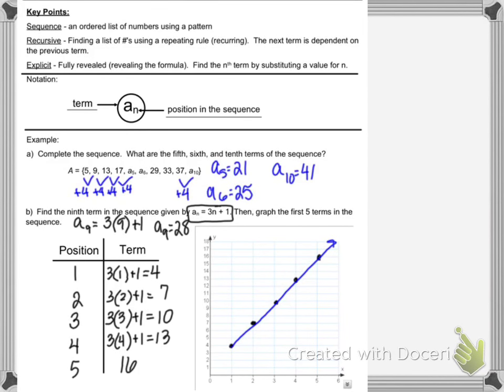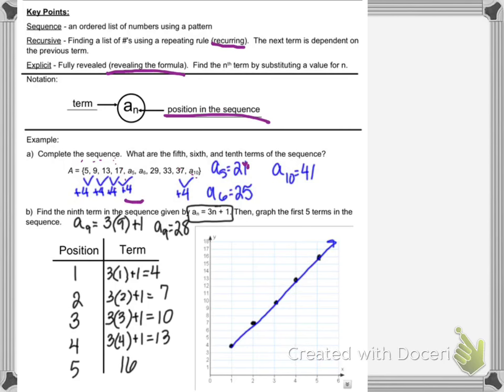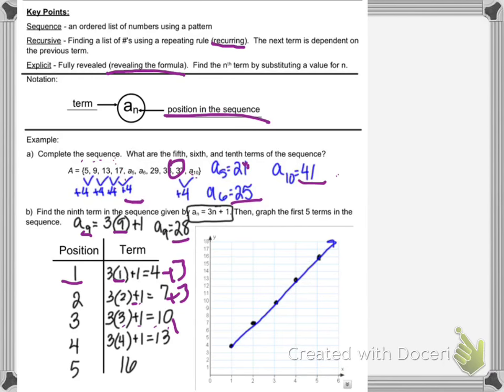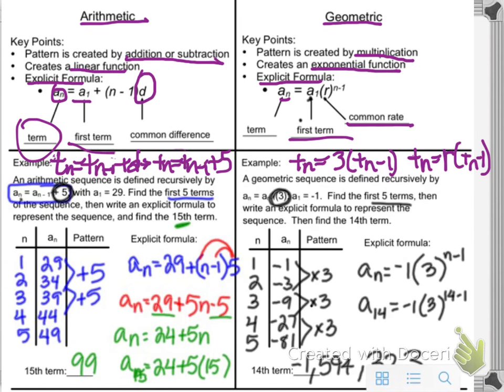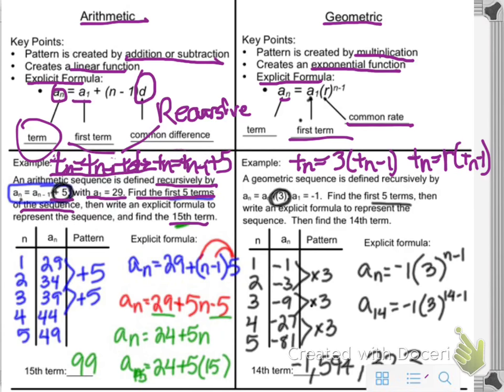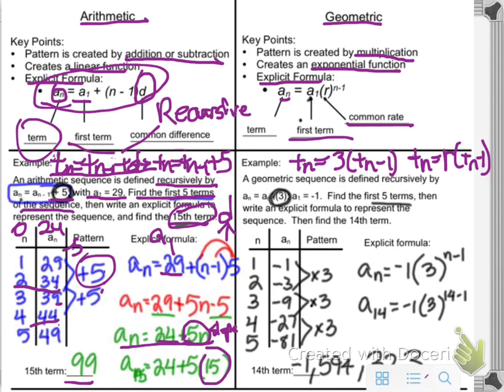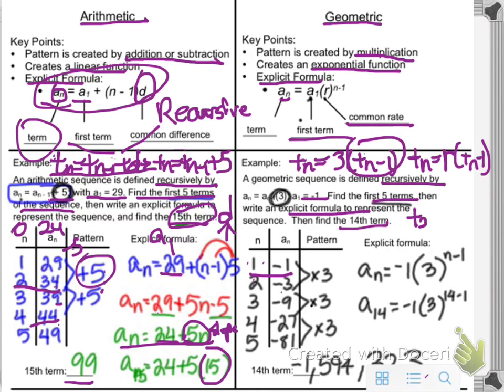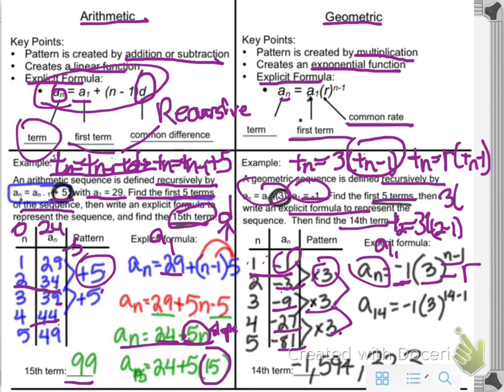Geometric and arithmetic sequences (recursive and explicit)